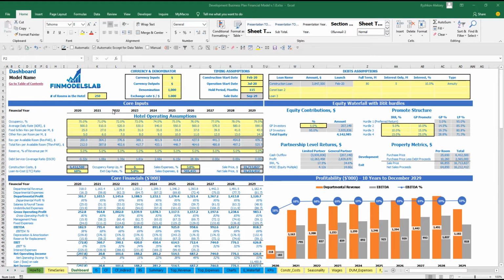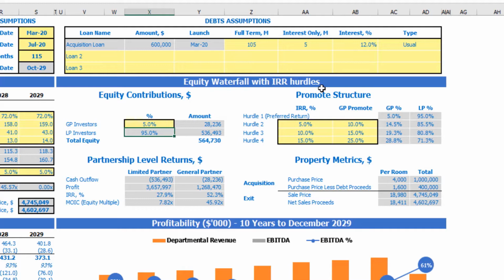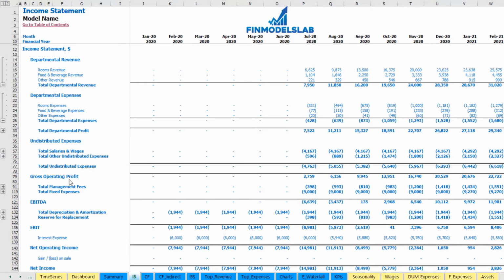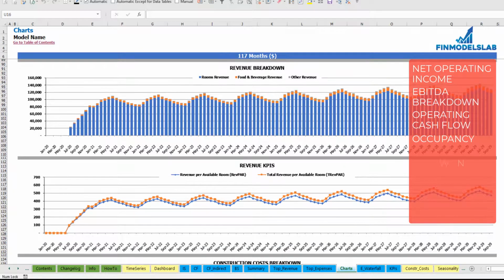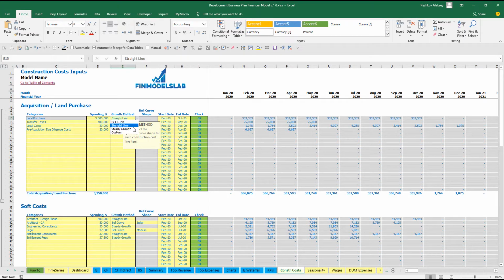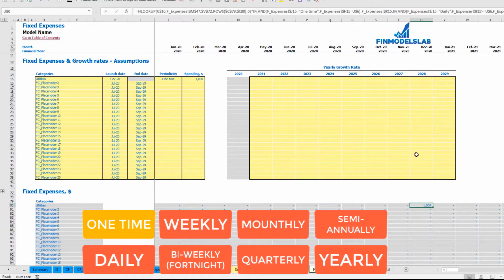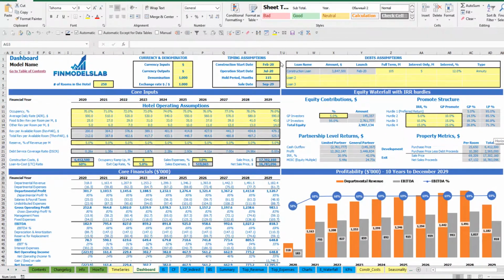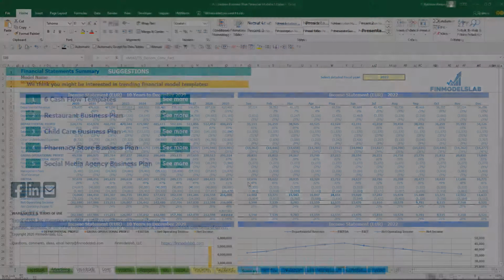How to Build a Hotel Development 3 Statement Startup Financial Projections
Highly versatile and user-friendly Hotel P&L Projection for the preparation of a P&L Projection, Cash Flow Statement Forecast, and Balance Sheet with a monthly and annual timeline. Works for a startup or existing hotel business
Use Hotel 3-way Forecast before acquiring hotel business, and get funded by banks or investors. Unlocked - edit all.

The Hotel Excel financial projection template is handy and can efficiently anticipate the expected financial values by calculating the relevant performance metrics and KPIs. It also includes 5-year financial statements (pro forma profit and loss, Balance Sheet, and cash flow model template) and Startup Summary Plan in a well-structured format by following a fixed color theme in all sheets.

 Moreover, this financial plan startup clearly illustrates what a user requires to achieve their business financial objectives. It allows users and investors to measure their investments and progress against the model’s predictions. These projections also enable the user to obtain a loan or investments by translating your effort into real figures.

Advantages:

 - See And Compare Business Expenses And Income For Periods

 - Reassess Assumptions With Hotel Pro Forma Projection

 - Establish Milestones With Hotel Financial Projection Template

 - Creates A Financial Summary Formatted For Your Hotel PitchDeck

 - Sell Your Business With Hotel 3-way Financial Model

 - Plot Your Startup Loans Repayments With Hotel Business Plan Pro Forma Template

Chapters:

BUSINESS MODEL (0:30)

- Inputs at the Dashboard (0:42)
- Equity Waterfall (2:44)

REPORTS (5:37)

- Core KPIs (5:40)
- Sensitivity Analysis (6:52)
- Income statement (8:26)
- Cash flow statement (9:20)
- Indirect cash flow statement (9:28)
- Balance sheet (9:34)
- Executive Summary (9:44)
- TOP Revenue (10:25)
- TOP Expenses (11:40)
- Financial Charts (12:57)

INPUTS & COLOR-CODING (13:51)

- Property Inputs Tab (15:22)
- Seasonality Setup (16:59)
- Construction Costs Inputs (17:54)
- Variable Expenses and Management Fees (21:31)
- Fixed Expenses (23:19)
- FTEs and Wages (26:39)
- CAPEX (29:14)
- Debts assumptions (31:01)
- Currency and denomination setup (32:33)